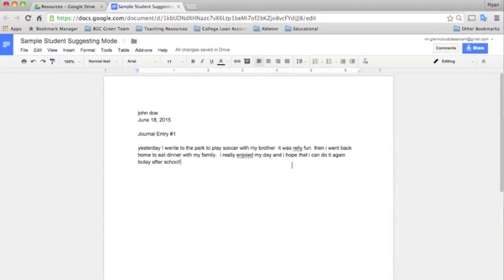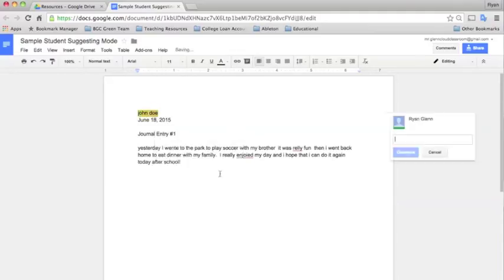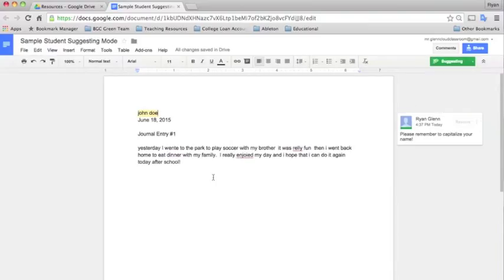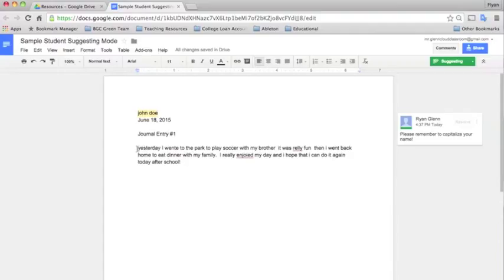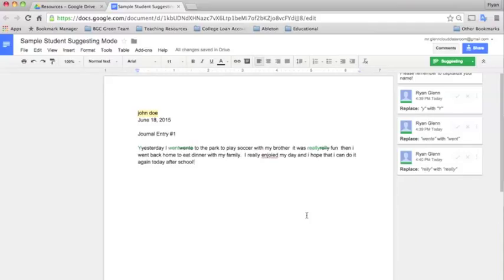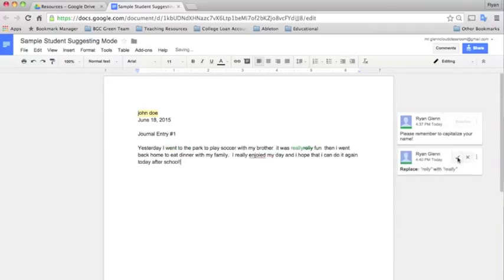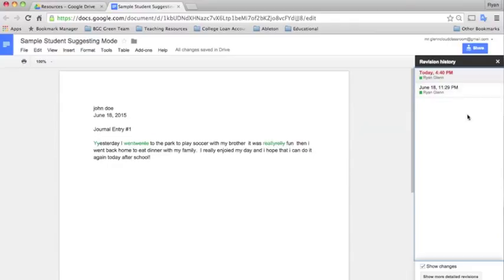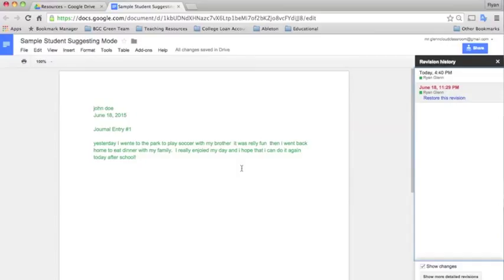02. Google Docs: Advanced Functions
Click link to view the Google Apps for Education Resource Guide

This video shows users how to use the “suggestion mode” and “revision history mode” while working within Google Docs.  These advanced features are helpful to both teachers and students.  With the “suggestion mode” feature, students can easily receive valuable feedback on their work from both teachers and peers to help improve their writing skills (Suwanthrip & Wichadee, 2014).  “Revision history mode” allows users to see all of the changes made to a document since its creation.  Using this tool, both students and teachers can review the progression of their work and revert back to an earlier version if desired.

Google Docs is a cloud-based, word processing tool that allows users to share files and collaborate on documents remotely.  Included in GAFE, as well as the suite of free apps given to all users with a Google account, Google Docs provides everyone in the learning community with the chance to edit documents together.  These educational features are provided to users through the “sharing” functions as well as the “commenting and suggesting” modes contained within the software.  This application is an important resource for schools to employ going forward because teachers implementing Google Docs as a tool for students will see improvement in their writing abilities.  Having multiple classmates as well as the instructor work together to revise written work provides extra levels of constructive feedback for each student in the class.  The use of this constructive feedback can enhance the quality of student discussion responses (Suwantarithip & Wichadee, 2014).

In addition to editing, Google Docs also allows students to easily make new copies of their work for each draft.  Within these drafts, all changes to the documents are automatically saved into the “revision history” database within Google’s cloud servers.  This means that with only a few clicks, students and educators can look at every change that has ever been made in the life of the document.  According to Suwantarithip & Wichadee (2014), while using Google Docs,  students were able to improve their writing by evaluating multiple versions of their own documents, which contained feedback from other collaborators.